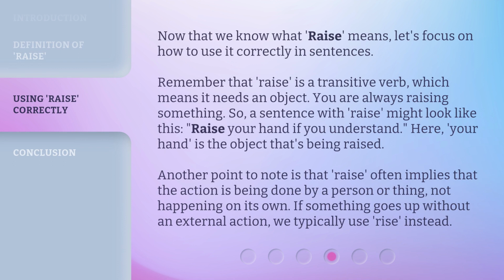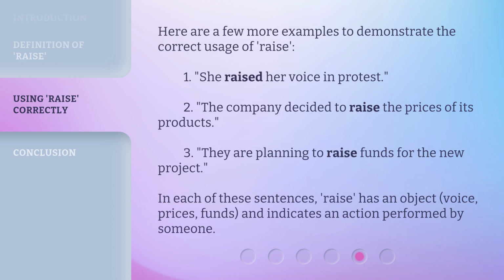Exploring English: Raise Your Understanding of 'Raise'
Mastering the Usage of 'Raise' in English: A Guide for Learners • Confused about how to use the verb 'Raise' correctly in English? Watch this video to learn the definition of 'Raise', its different meanings, and how to use it correctly in sentences. By the end of this video, you'll be able to raise your language learning game to the next level!

00:00 • Introduction - Exploring English: Raise Your Understanding of 'Raise'
00:34 • Definition of 'Raise'
01:36 • Using 'Raise' Correctly